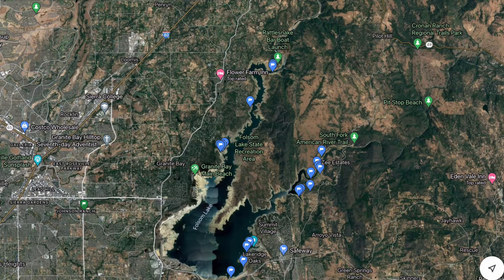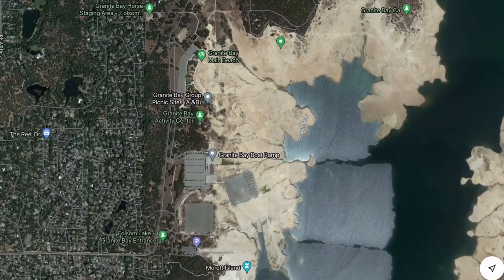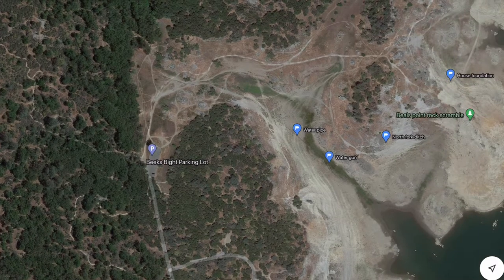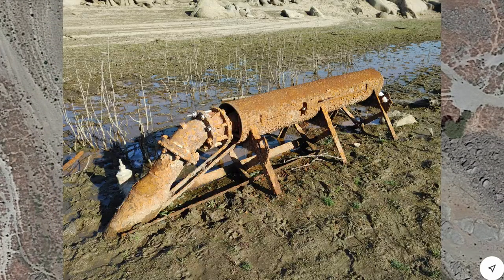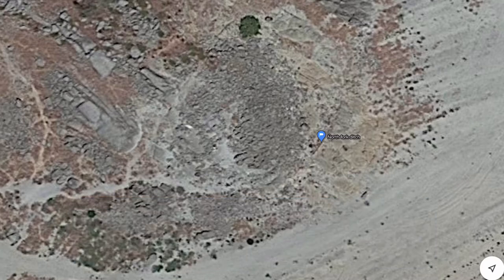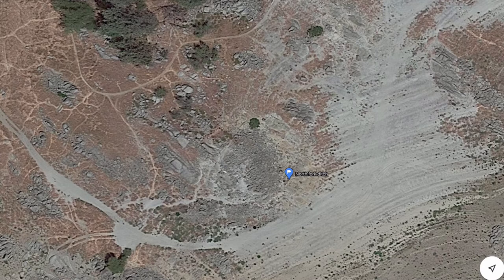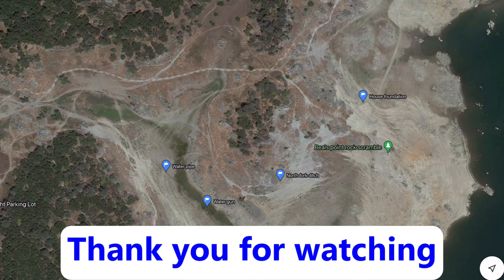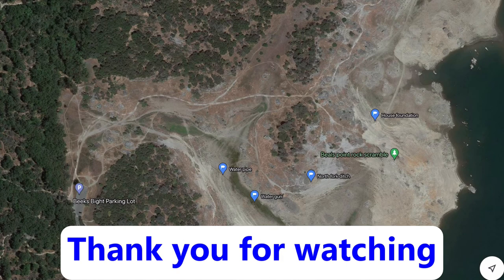Beeks Bight Folsom Lake historical finds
Are you interested in Folsom Lake history? Have you heard of Beeks Bight?
If the water is low in Folsom Lake and you go there you can see a little of the history that is often covered by the water of Folsom Lake!

Copy and put the numbers below into Google Maps to see where the item is on the map

Water Pipe
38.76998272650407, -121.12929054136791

Water Gun
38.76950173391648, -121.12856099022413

North Fork Ditch
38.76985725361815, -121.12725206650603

Building Foundation
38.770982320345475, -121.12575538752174